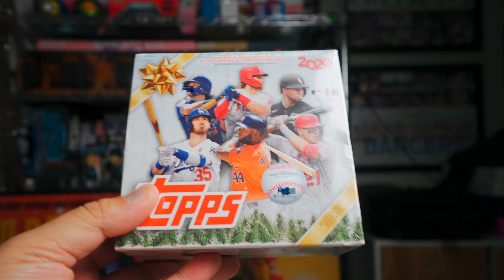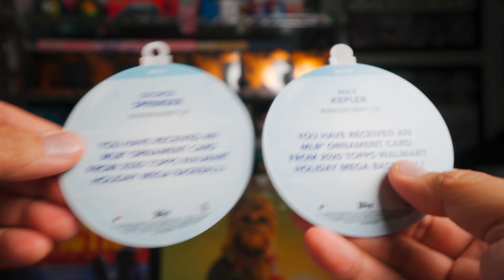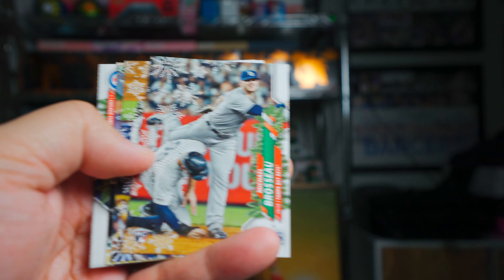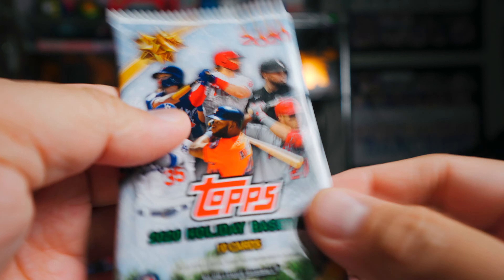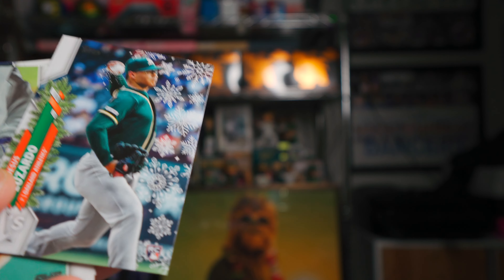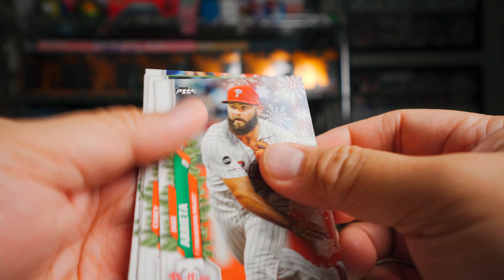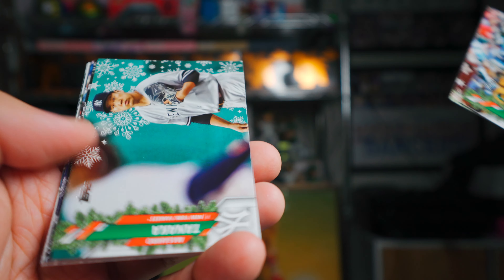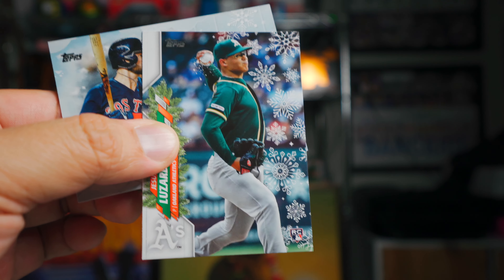2020 Topps Holiday Came Out Kinda LATE!!!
Well, at least it came out and I was able to find one box at my local Walmart.